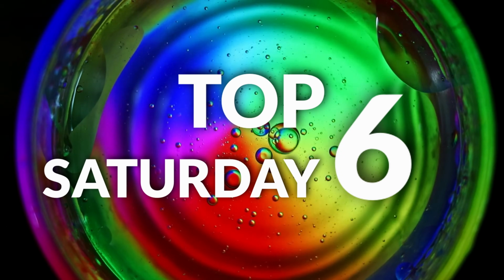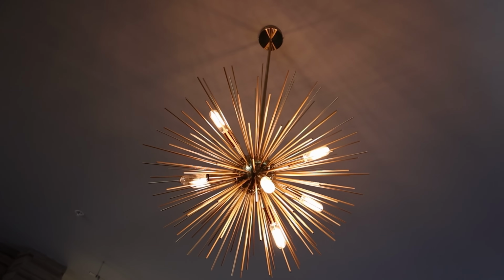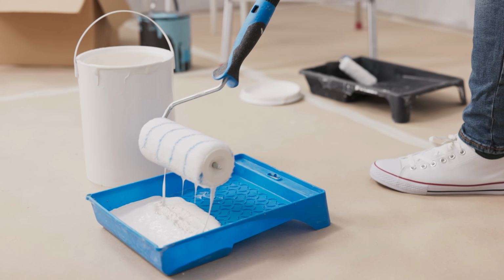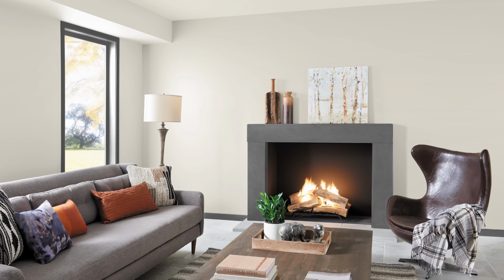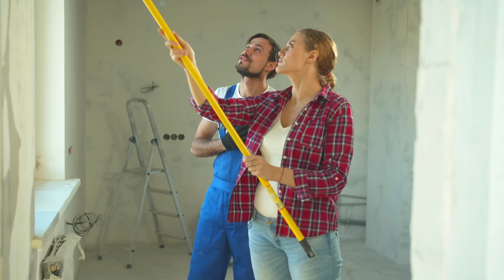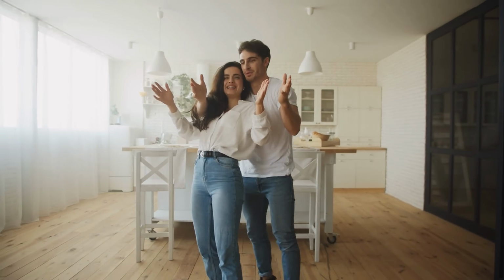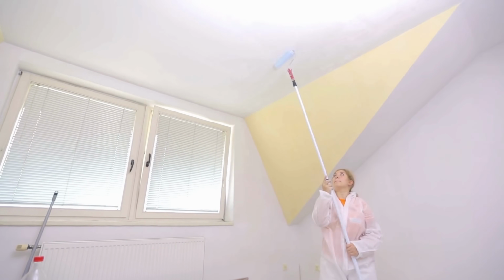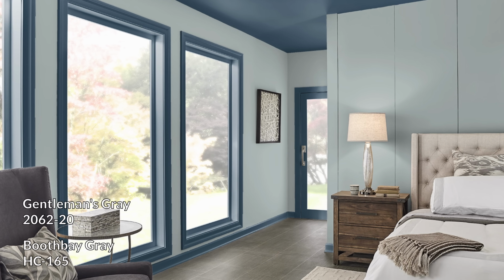6 Paint Mistakes That Are Aging Your Home (and how to fix them!)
Is your home feeling a little outdated—even after a fresh coat of paint? You might be making one of these 6 common paint mistakes. In this episode of *Top 6 Saturday*, James breaks down the outdated choices you’ll want to avoid in 2025, and offers modern, fresh color solutions that instantly elevate your space.

Whether it’s overused gray tones, default white trim, or builder beige overload, you’ll walk away knowing exactly what to paint *instead*—with real Benjamin Moore and Sherwin-Williams color suggestions to make the fix easy.

📌 **More Color Inspiration:**

💡 **Need Help Picking Colors?**

📲 **Follow for More Color & Design Tips!**